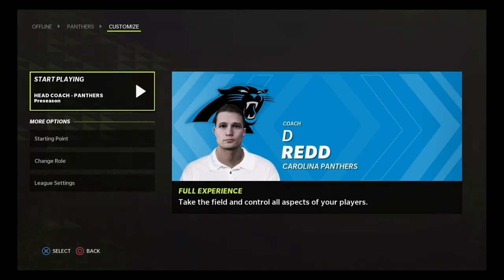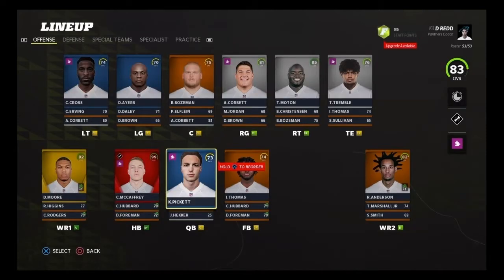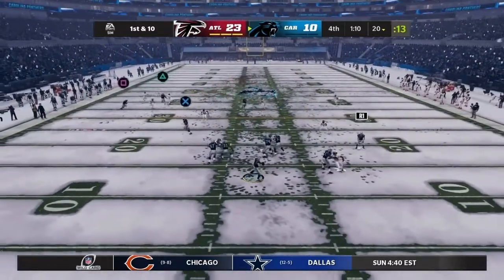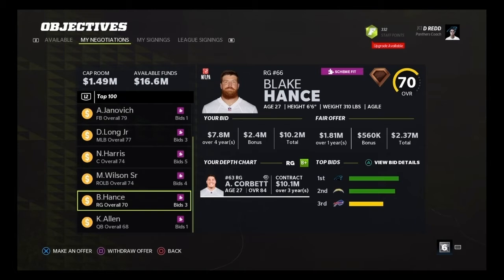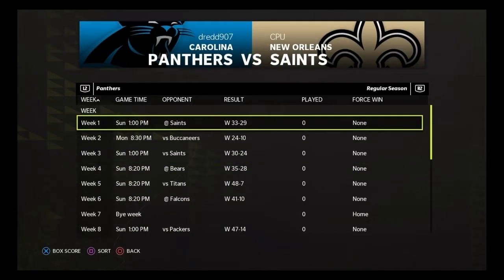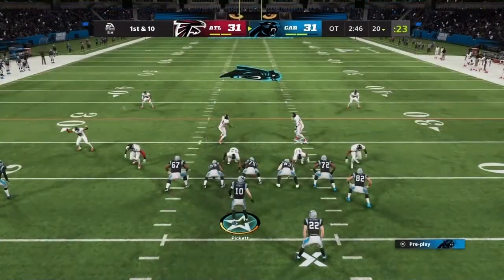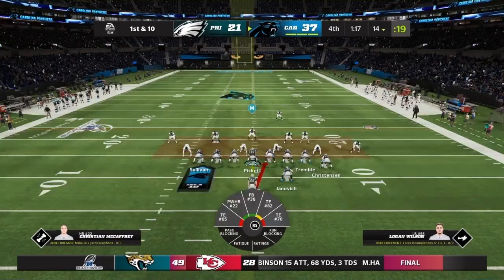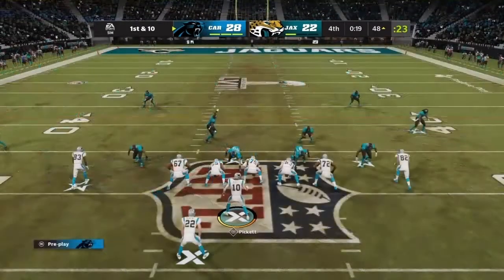Quick'n'Dirty Rebuild of the Carolina Panthers with Kenny Pickett | Madden 22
This is a one-episode rebuild of the Carolina Panthers, where 2022 Draft prospect Kenny Pickett replaces Sam Darnold as the franchise quarterback and leads them to a Superbowl win.
Includes all trades and free agency signings by 04/4/2022.
Playstation 4, PS 4, Rebuild, Madden, Franchise, NFL, Madden 22 Quick'n'Dirty Rebuild